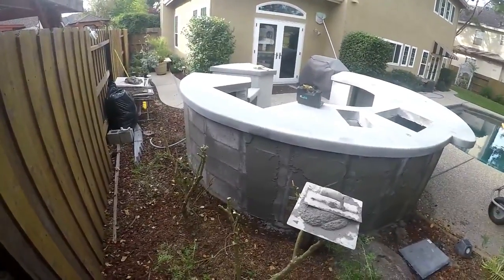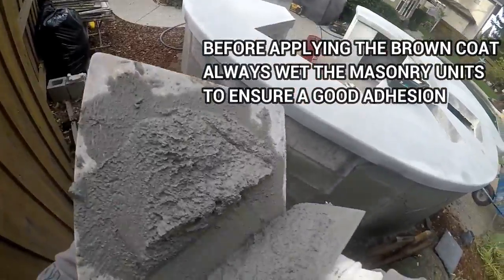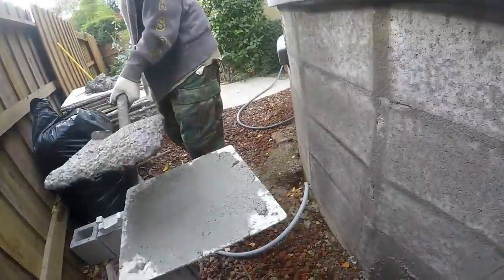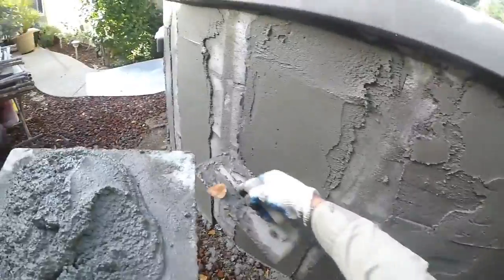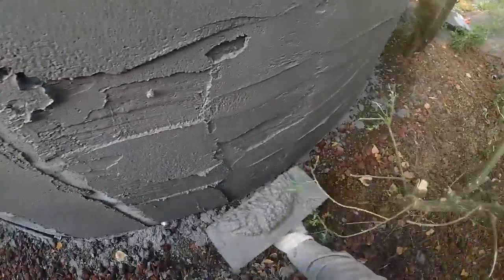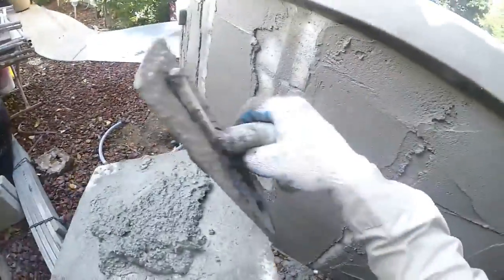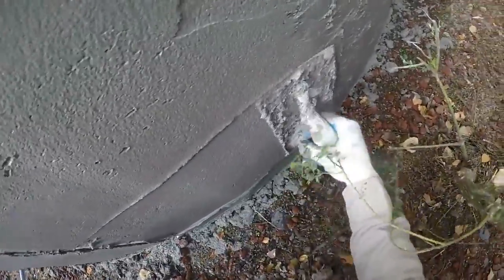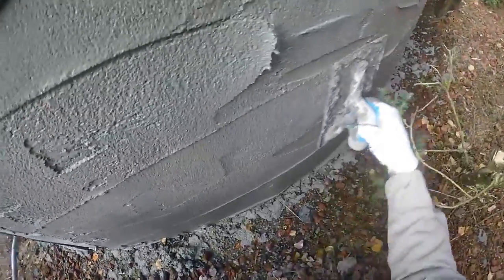First Person Masonry - Stucco of Radius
How to stucco a curved masonry wall using your hawk and trowel. In this video you can replace the term radius with circumference or arc but in the trades, crews refer to this as the radius. It’s just the way it is.
Tips and techniques of the masonry trade. A GoPro Masonry recorded in First Person. Learn to be one of the best masons / bricklayers on the job and never have to depend on anyone!
Learn the tips and techniques of masonry from a master mason working on real construction sites.

Time Stamps:
(1:18) Tip on mud consistency for a brick tender or hod carrier
(1:34) Type of cement plaster used
(2:00) What is a stack bond in masonry block
(2:22) How to fill in a low spot in a stucco masonry wall
(3:04) How to remove a high spot in a stucco wall
(3:30) Stucco technique fix when your trowel is digging in
(4:05) masonry technique